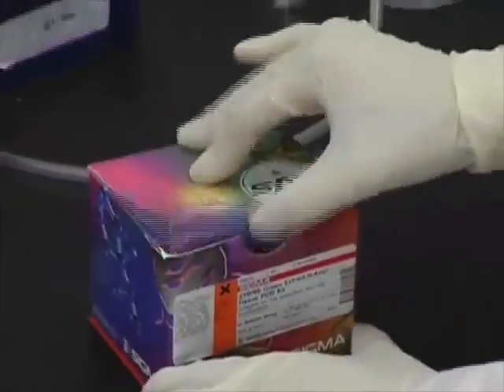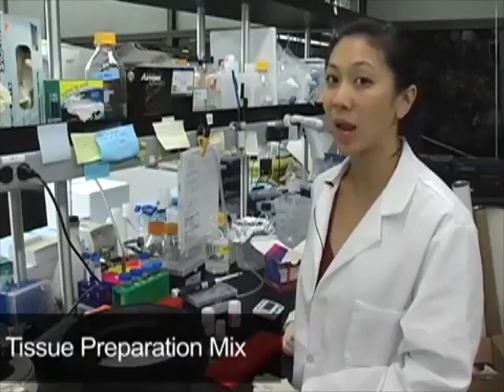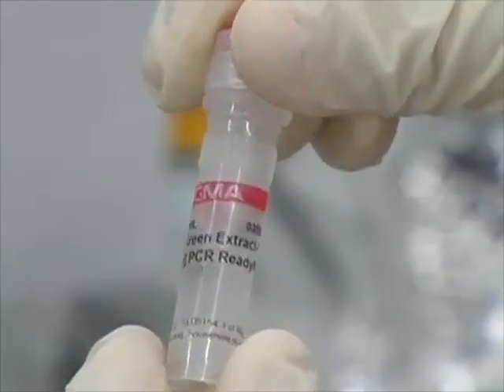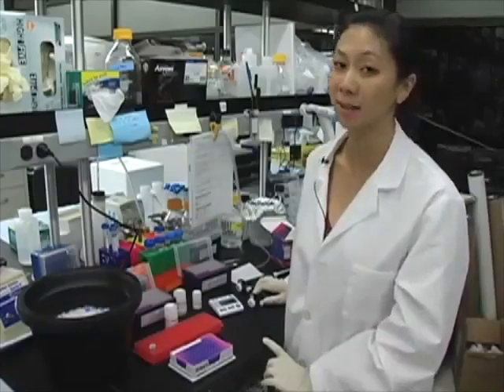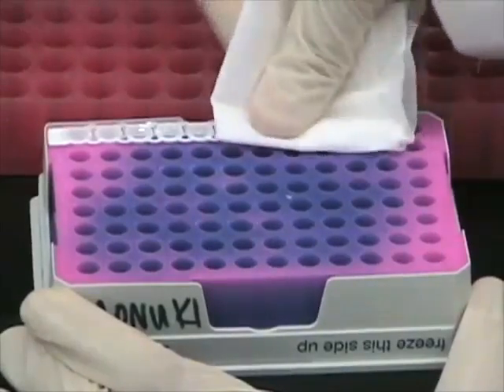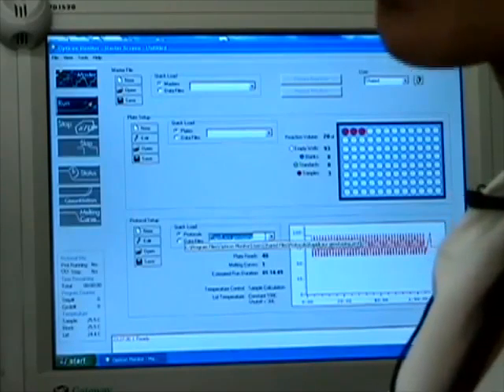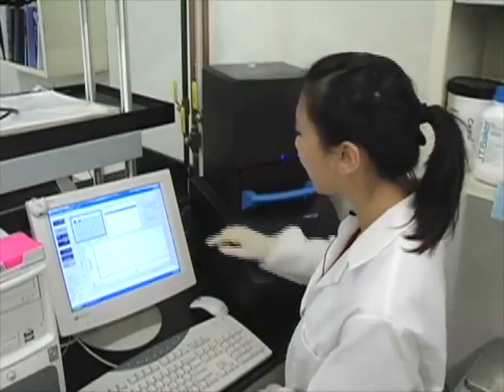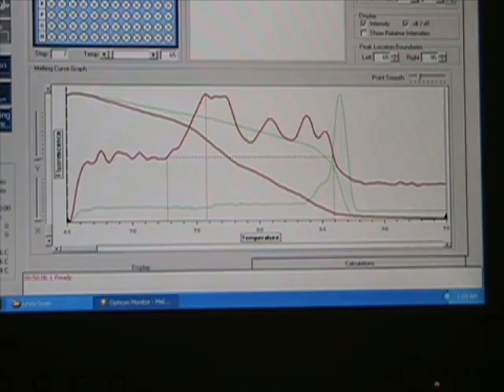Rapid Genotyping of Mouse Tissue Using Sigma's Extract-N-Amp Tissue PCR Kit